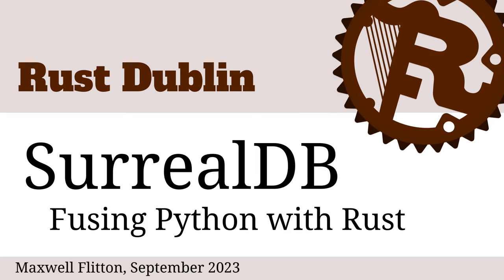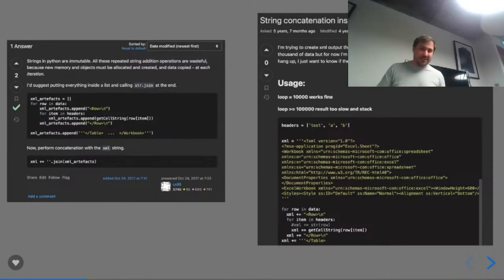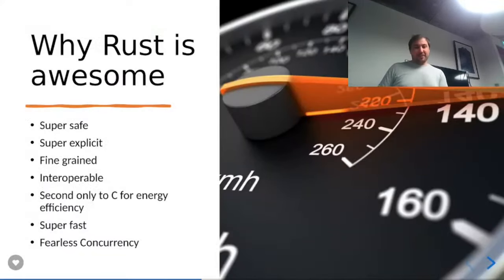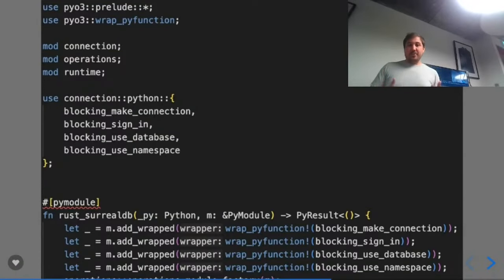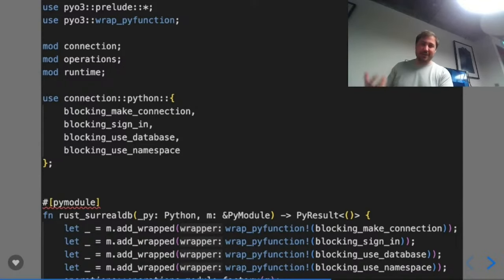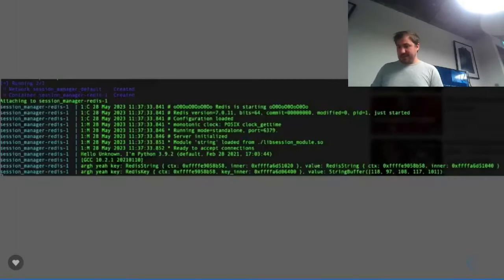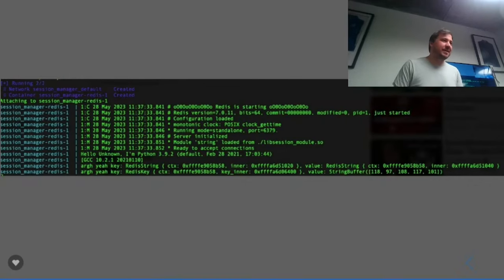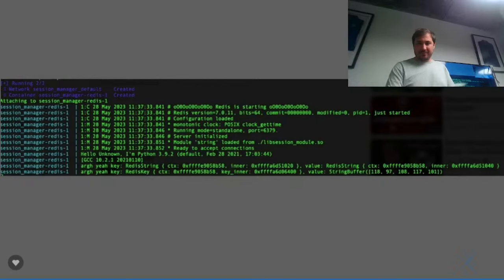Rust Dublin September 2023 - SurrealDB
Maxwell Flitton discusses creating Python integrations for SurrealDB.

00:00:00 intro
00:00:38 whoami
00:01:13 Agenda
00:01:54 Why use Rust for this?
00:02:49 Safety issues in Python
00:06:03 Traits
00:14:15 Why Rust is awesome
00:15:16 Use case: Clinical metrics
00:17:12 How do we integrate Rust?
00:17:30 Integration using pipes
00:19:07 Basic outline of pip
00:20:52 PyO3 bindings
00:30:02 Other things
00:31:23 Custom modules for Redis
00:32:14 Dockerfile
00:33:13 Defining a Redis module
00:35:22 Running Python in Redis
00:37:04 Viewing the output
00:39:20 Q: Use cases for using Rust in machine learning?
00:50:13 Q: Does this reduce the server costs?